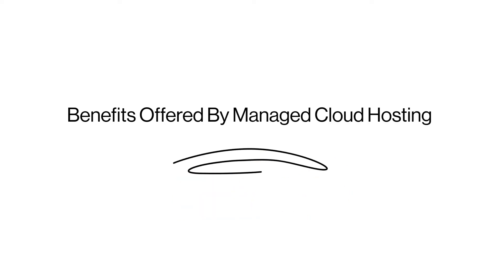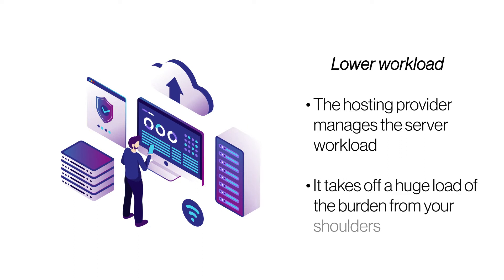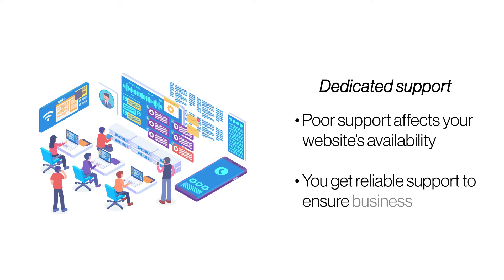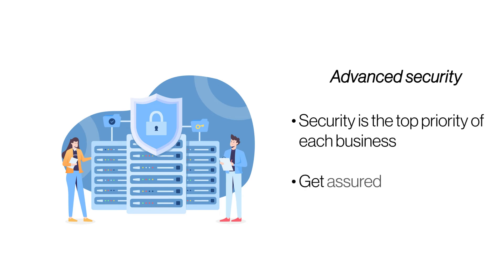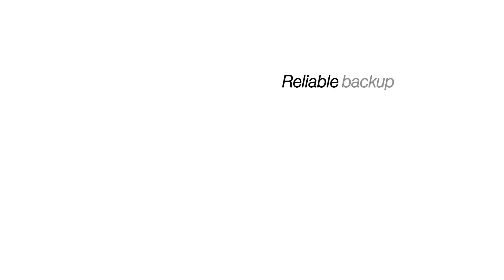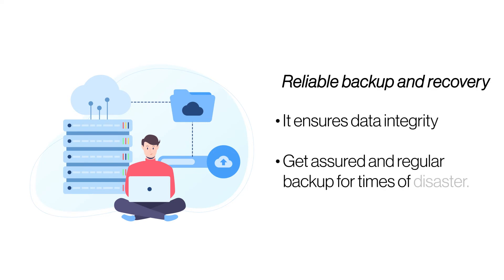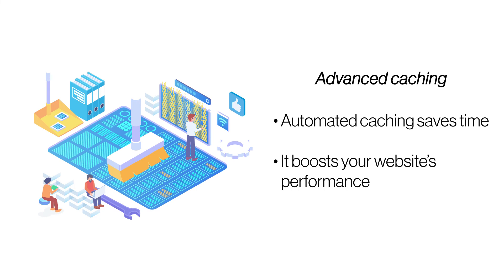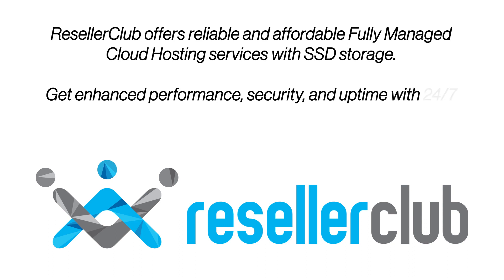What Are The Benefits Of Fully Managed Cloud Hosting?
A Fully Managed Cloud Hosting service offers reliable managed services like instant server setup and administration—freeing up your time and effort so you can focus on your business. Check out this blog post to understand the advantages of Managed Cloud Hosting for your business

This video discusses how a Fully Managed Cloud Hosting solution can benefit your business.

Check out ResellerClub’s SSD Cloud Hosting that offers fully managed service, 10 times faster speed, 24/7 uptime, and more. Choose a suitable plan for your business